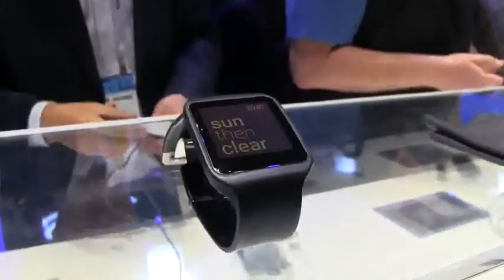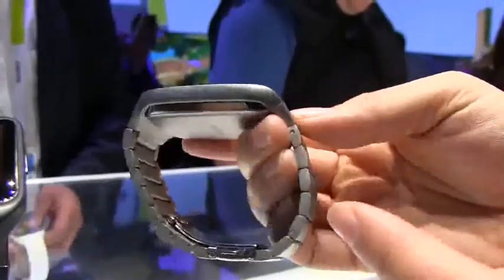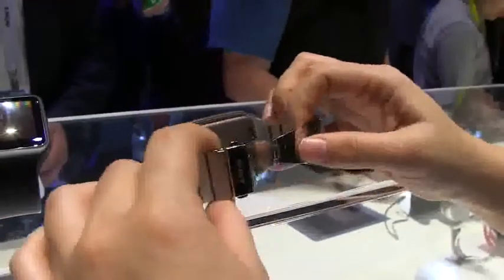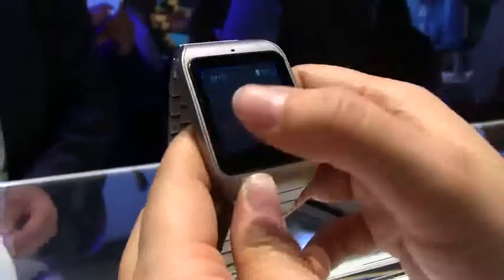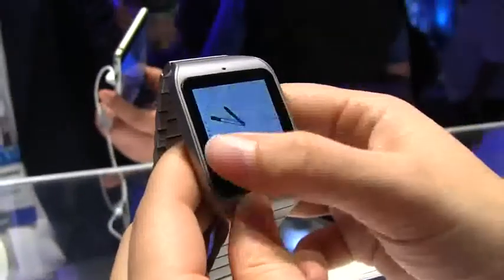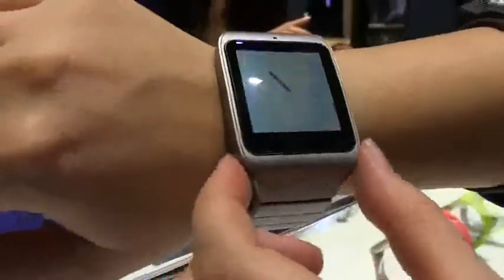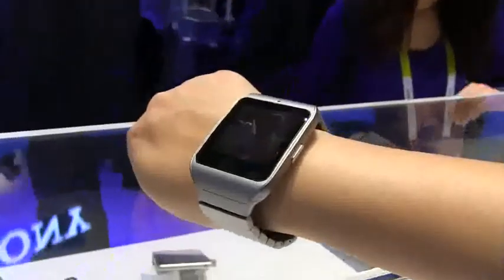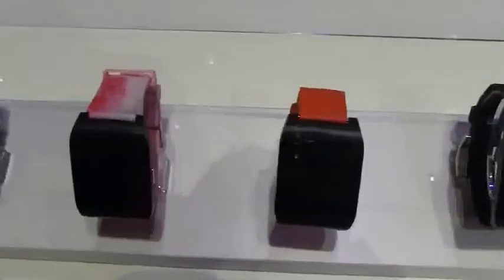Sony SmartWatch 3 Steel Hands On at CES 2015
Sony Smartwatch 3 Steel Hands On Sony has updated the look and feel of the Smartwatch 3 with a stainless steel band. Specification wise nothing has changed, but the look and feel of the watch is totally different. The stainless steel is matte the watch feels heavy like it has tremendous value.